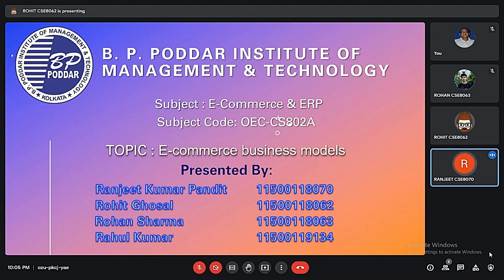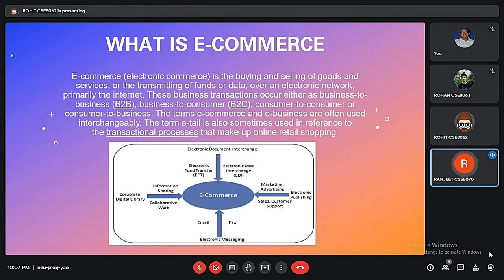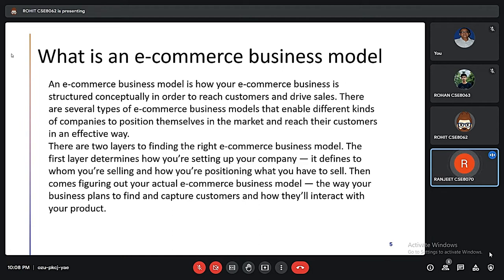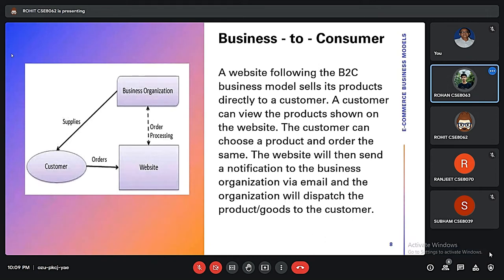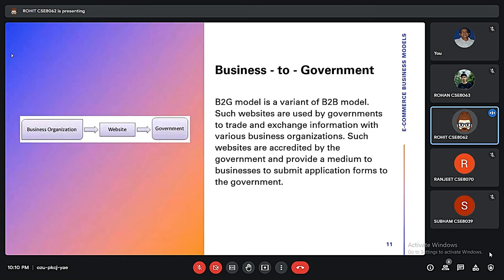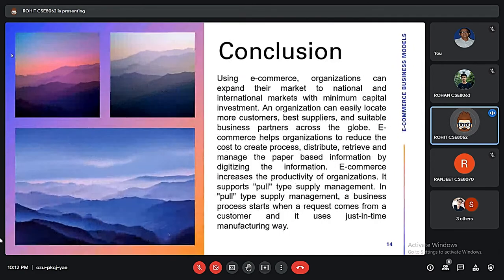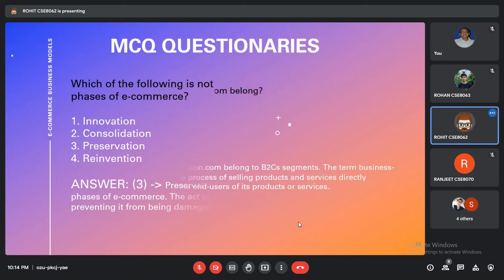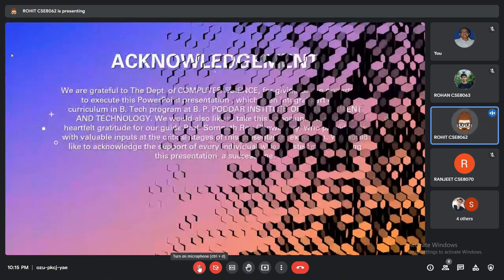E-Commerce Business models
As a part process of CA3 for E-Commerce course.

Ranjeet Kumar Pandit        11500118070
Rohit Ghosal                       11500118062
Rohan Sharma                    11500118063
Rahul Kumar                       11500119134